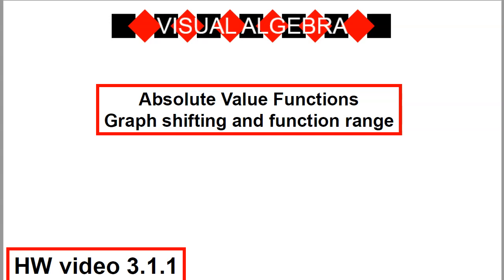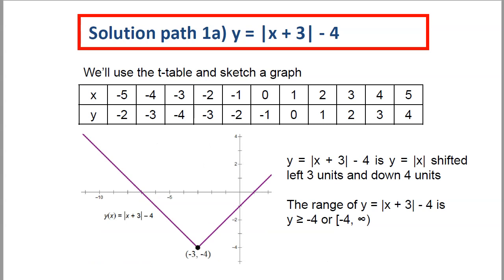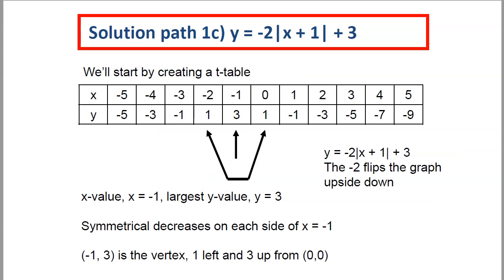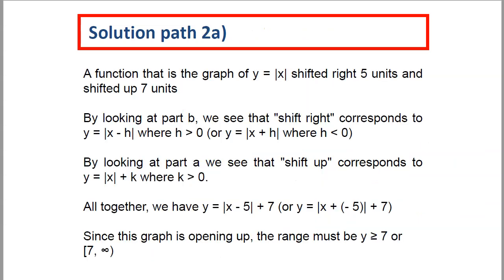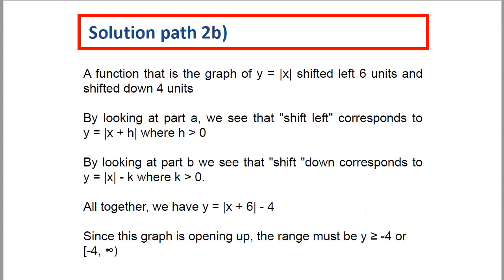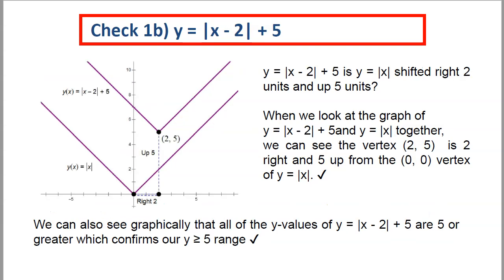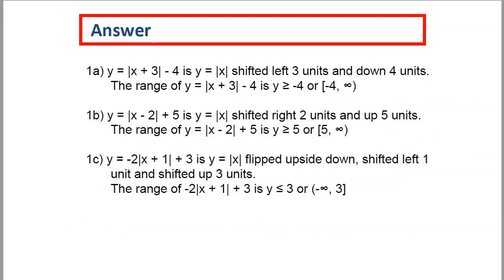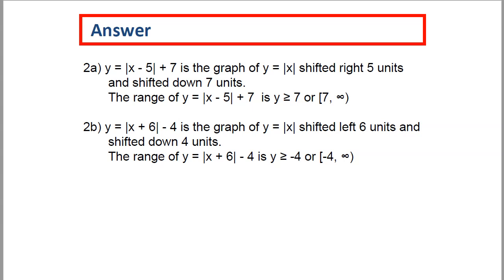HW 3.1.1 | Visual Algebra—Absolute Value Functions, Graph shifting and function range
0:06 Question
0:27 Solution path 1a
1:24 Solution path 1b
2:08 Solution path 1c
3:17 Solution path 2a
4:21 Solution path 2b
5:02 Check
7:02 Answer